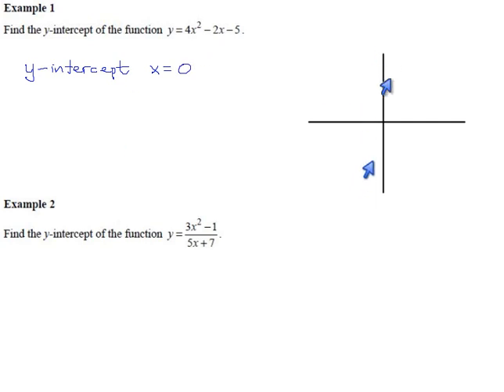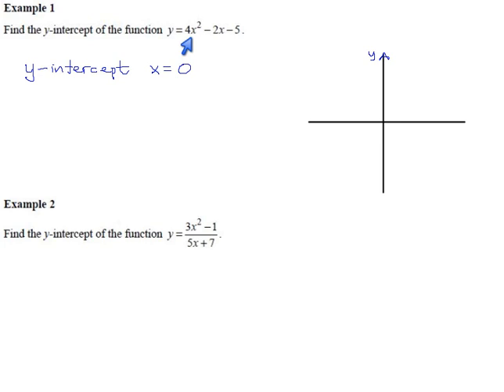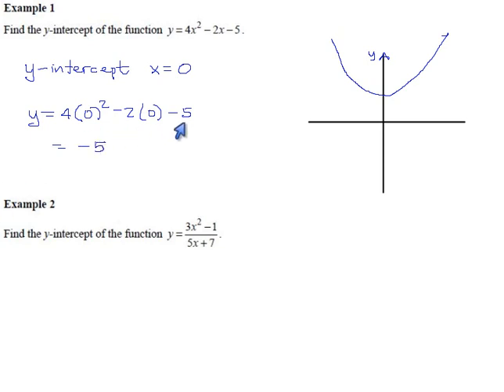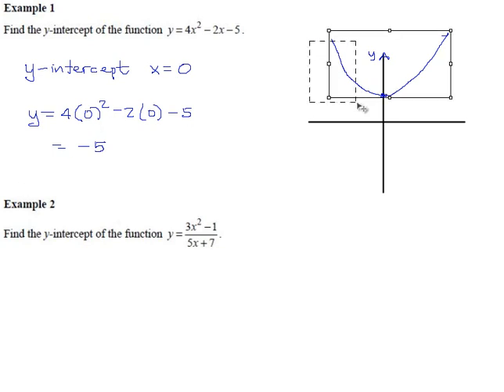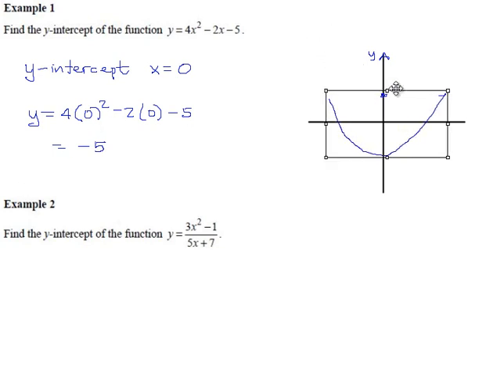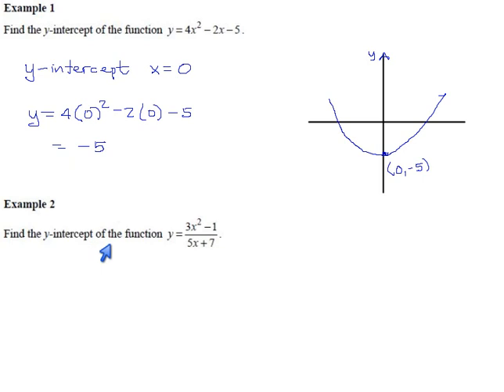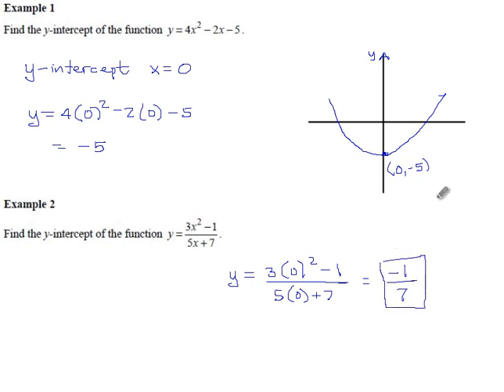5.1 y-Intercepts Ex1-2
Finding y-intercepts.